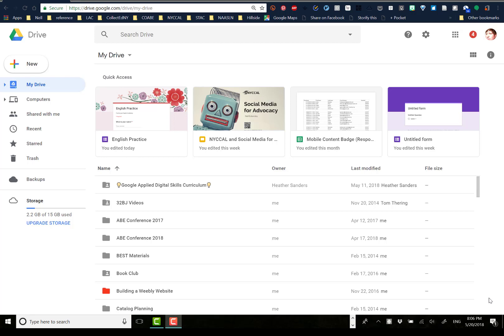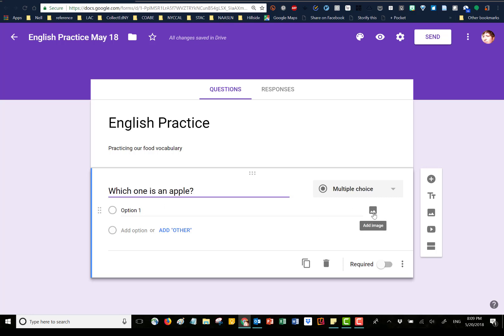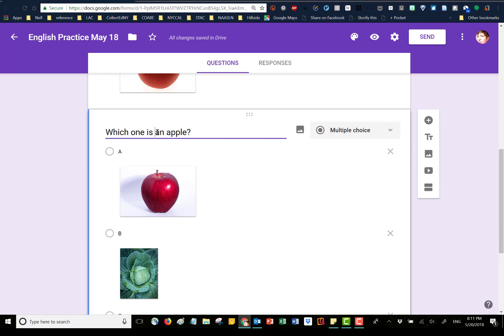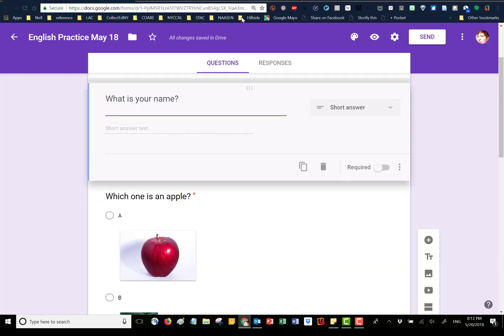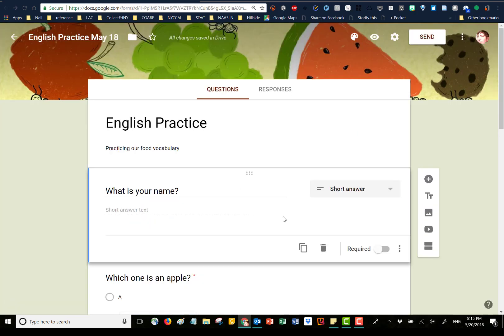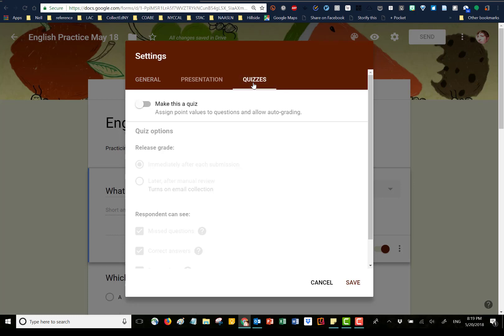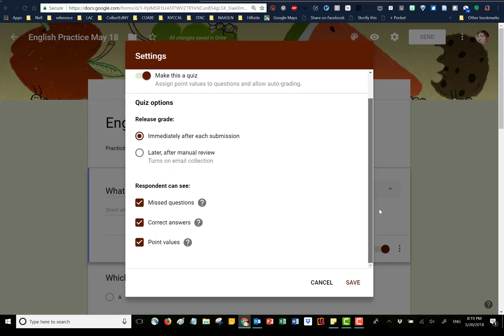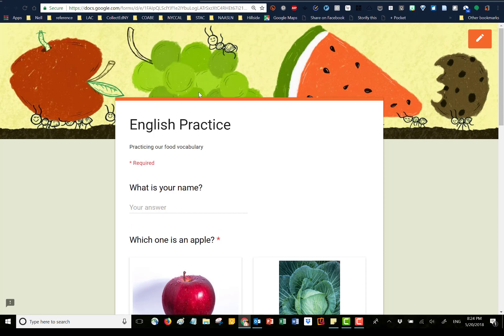Google Forms basics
How to turn your Google Form in to a self grading quiz (copy link and paste in your browser or go to 12:38 in the video)